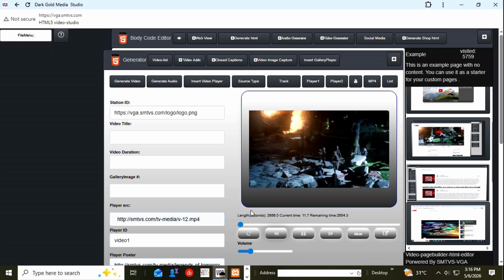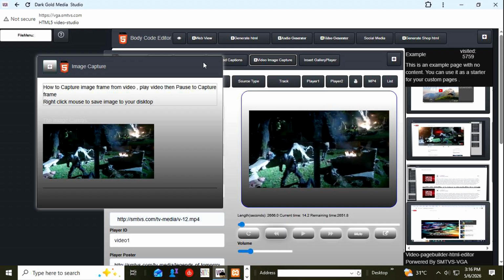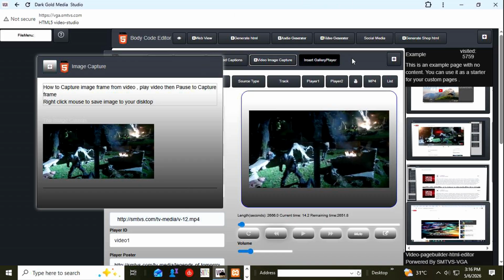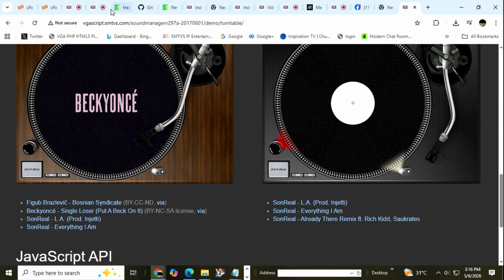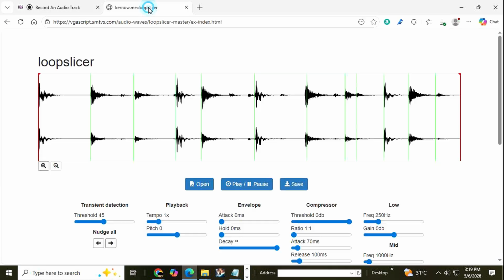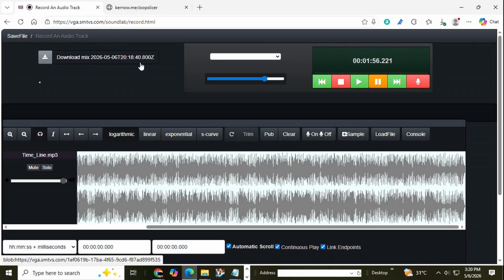Dark Gold Media Cloud Studio v2 1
Professional Music solution